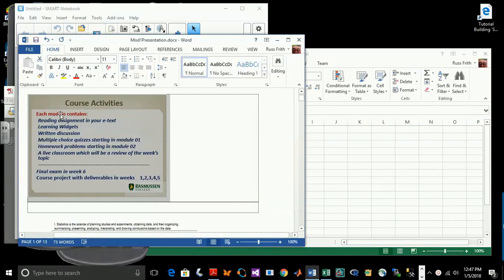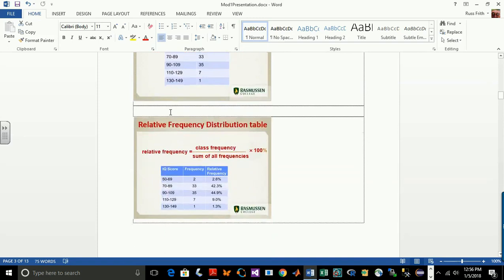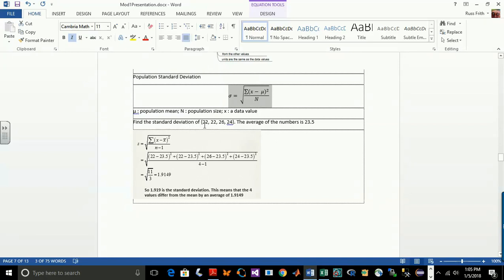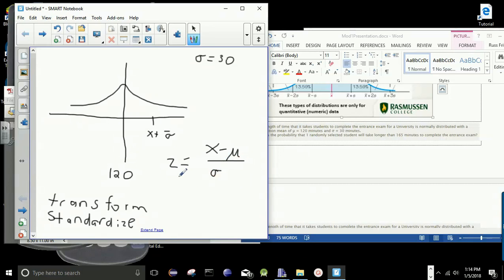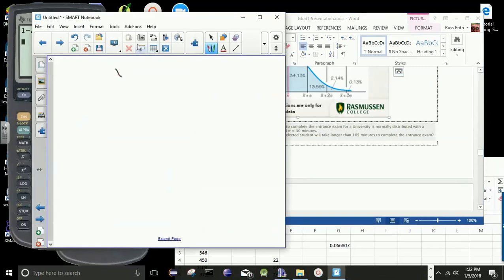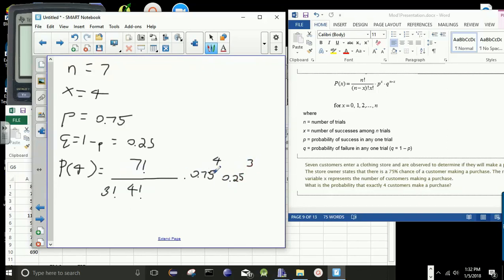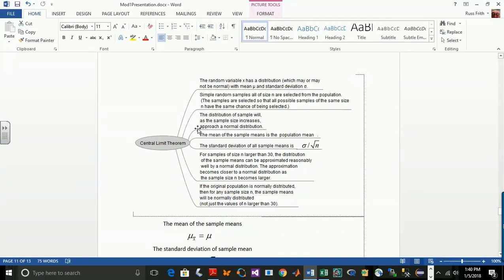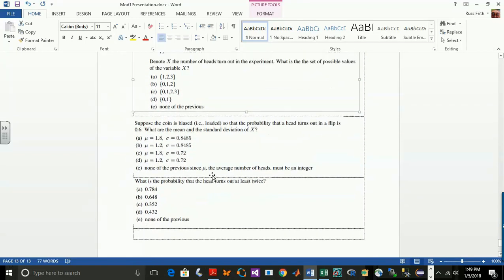Module1 Lecture 2017 01 06